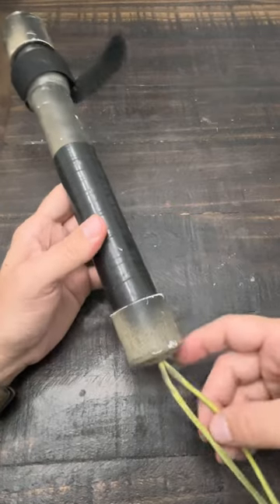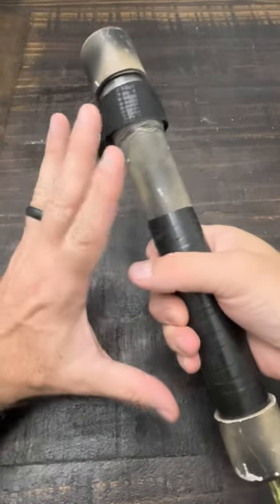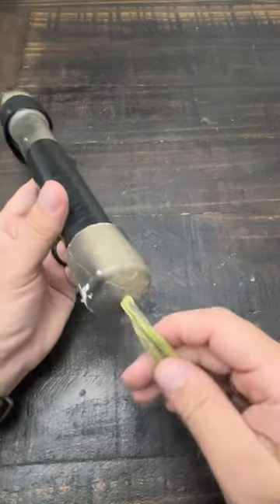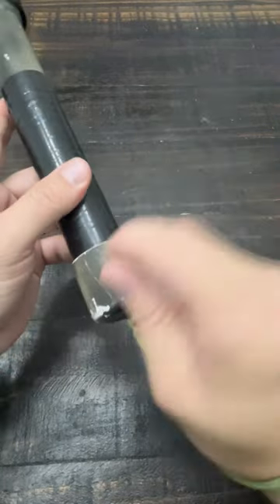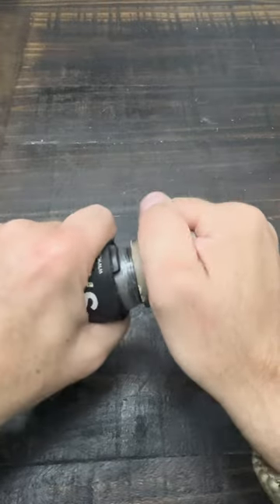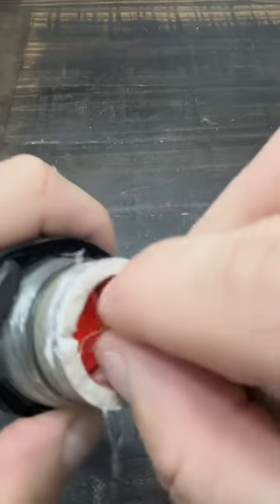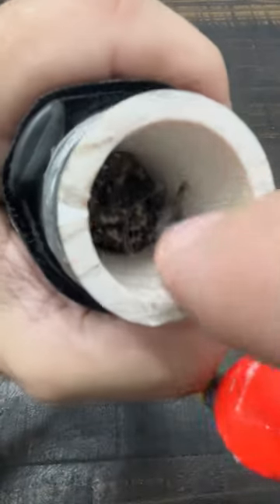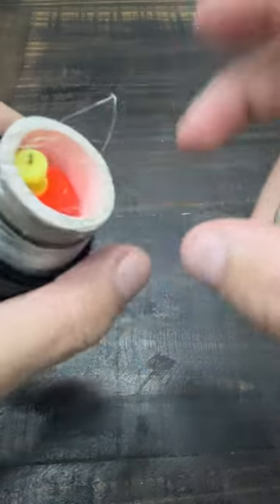Hobo Fishing On Trail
For a simple way to do some trailside fishing look into hobo fishing for a light weight solution.

🔗Links & Resources:

Websites
ℹ️Things You Need To Know:
Howdy from Dallas, Texas. I am Ray, the owner of Hike-ALOT and also co-owner of the Texas Survival School. I am a certified hiking guide with the American Hiking Guide Association & Northeast Mountain Guides, wilderness survival instructor with Texas Survival School, Red Cross instructor for Adult & Pediatric CPR/AED and Wilderness First Aid, plus Stop The Bleed instructor with up to date credentials in Leave No Trace and Outdoor Ethics / Stewardship.